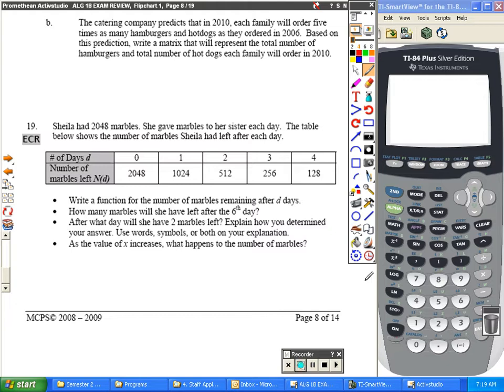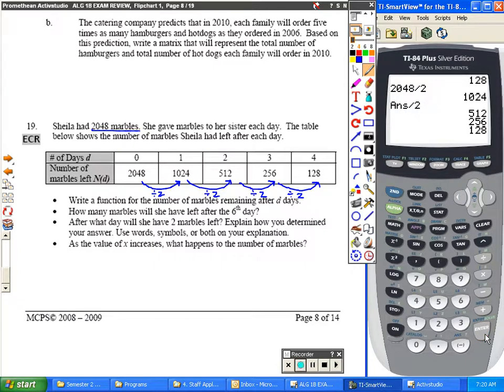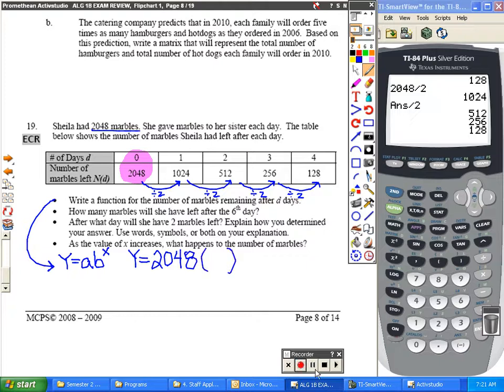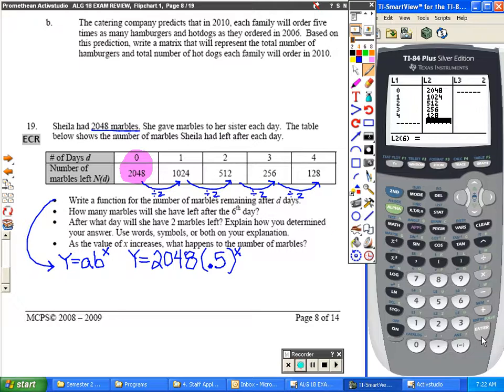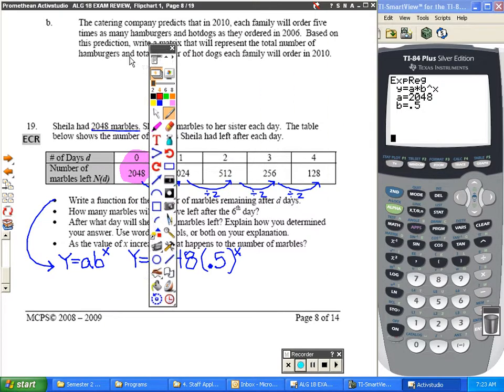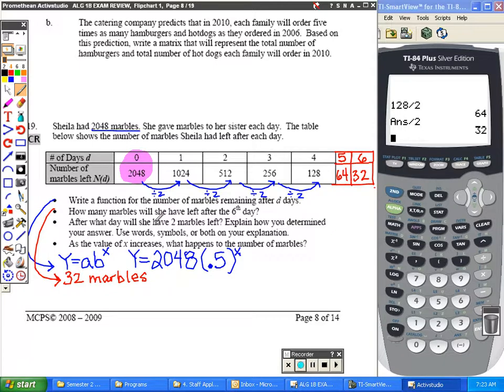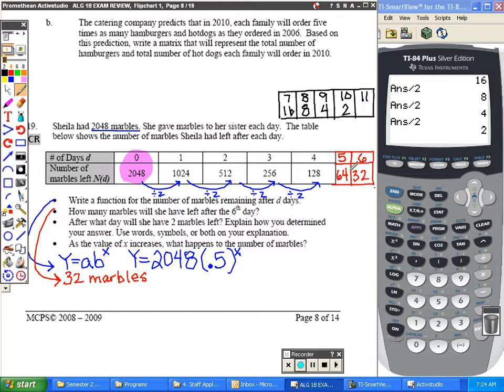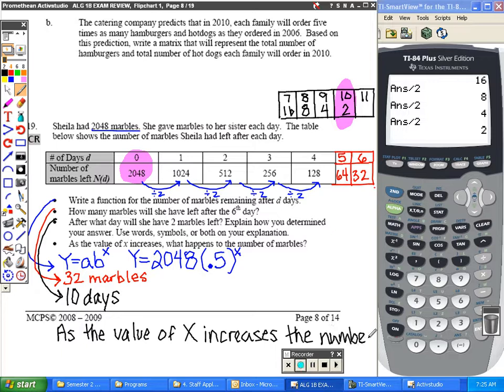ALG 1B Problem 19